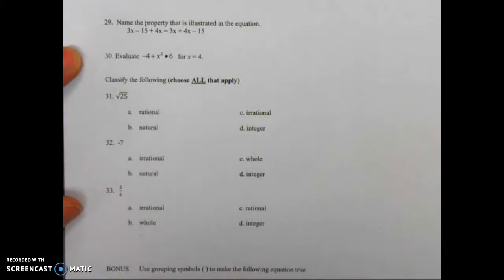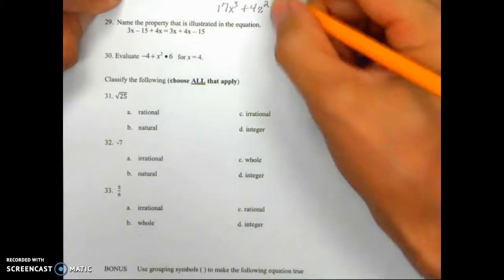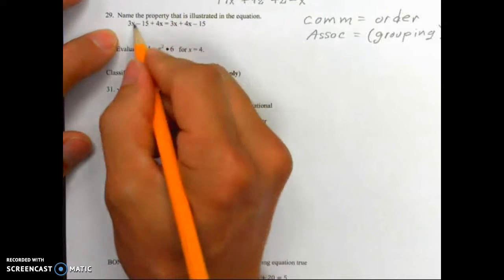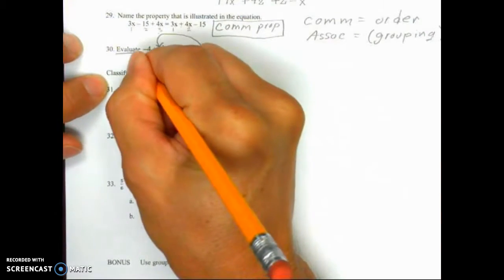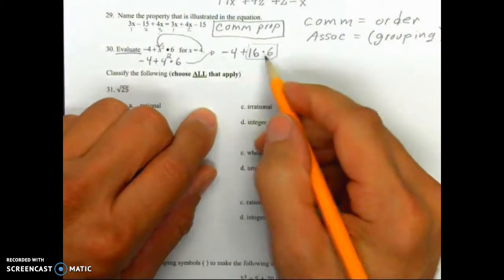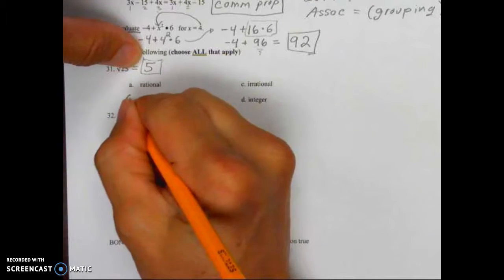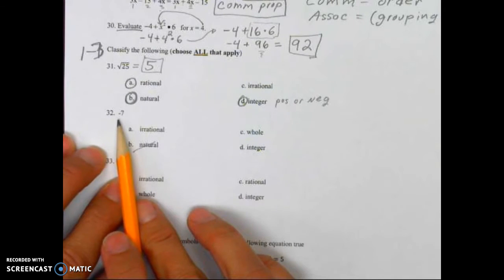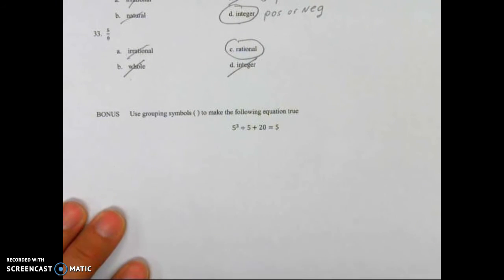CH 1 Pract. Test C